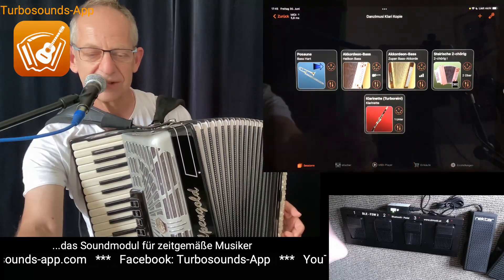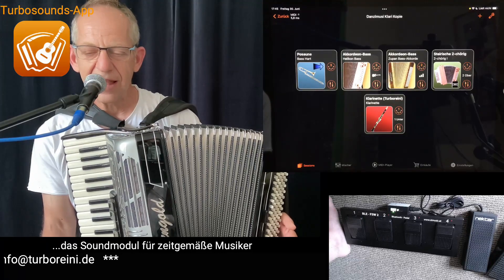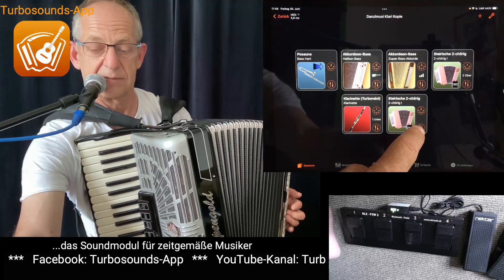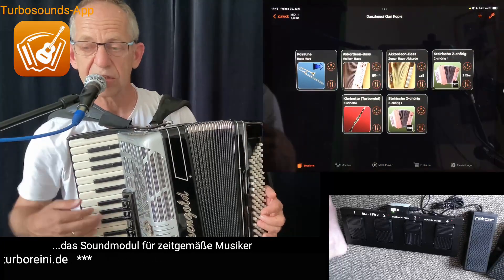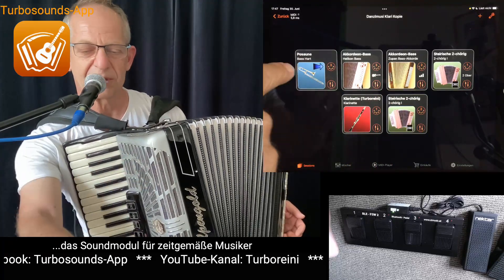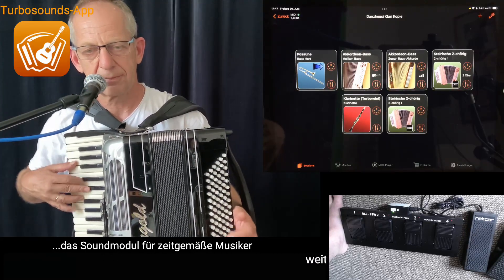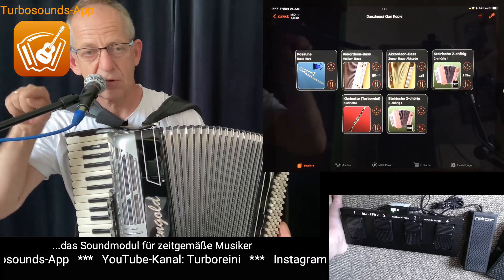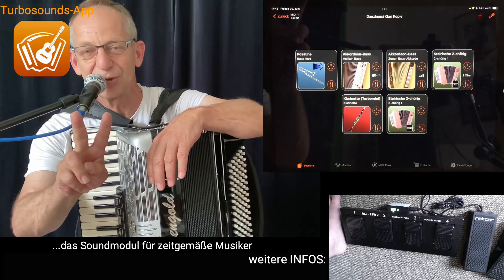Danzlmusi ganz oafach mit der Turbosounds-App DEMO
In diesem Video siehst du wie einfach es ist eine Instrumenten-Zusammenstellung für eine Danzlmusi zu erstellen.
Du kannst sämtliche Sounds/Instrumente anlegen und nach deinem Geschmack mischen und die verschiedenen Instrumente/Sounds ein- und aus-schalten nach Bedarf.

Ich wünsche dir viel Spaß mit dem Video.
Ois isi, Gruaß Reini ✌️